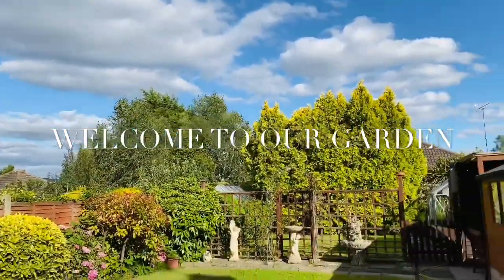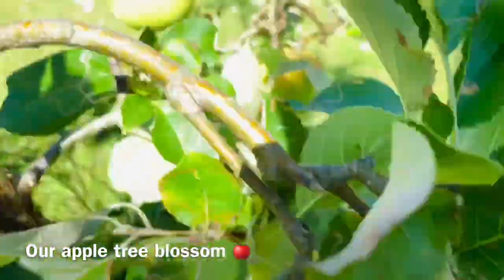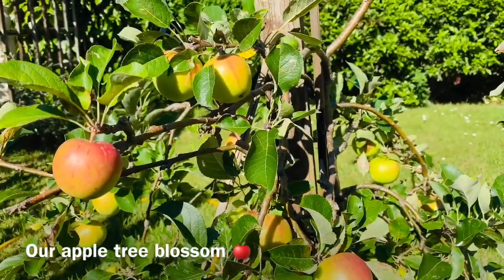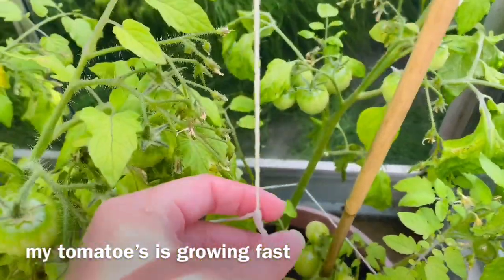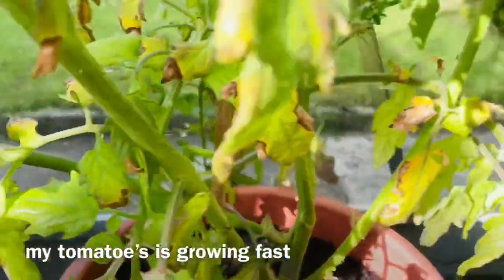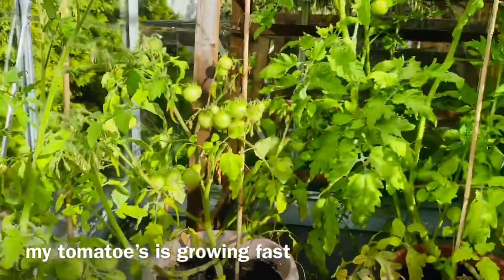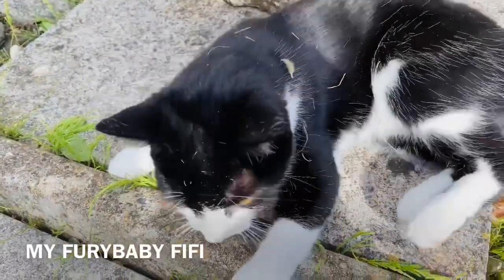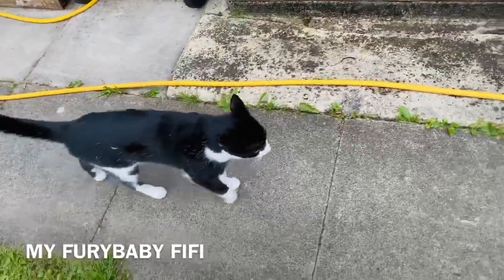HAVING FUN IN THE GARDEN